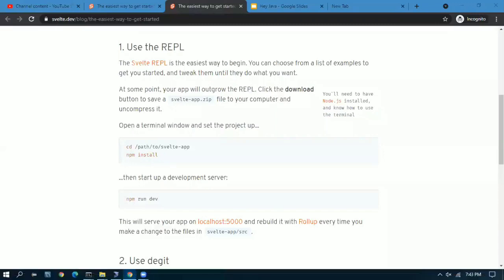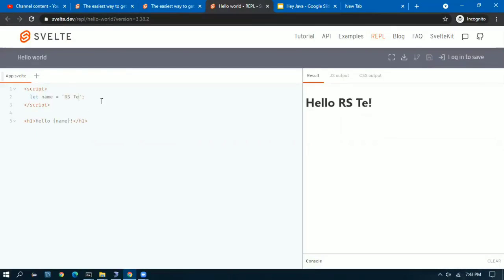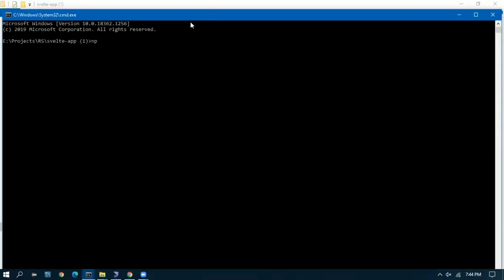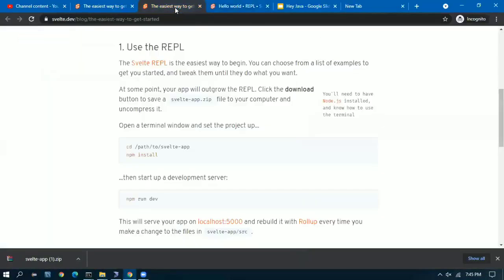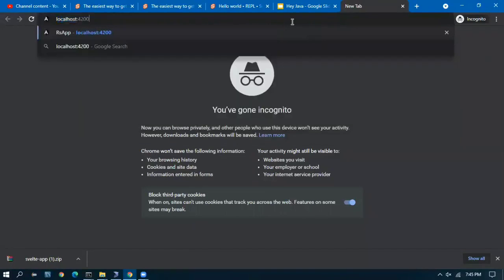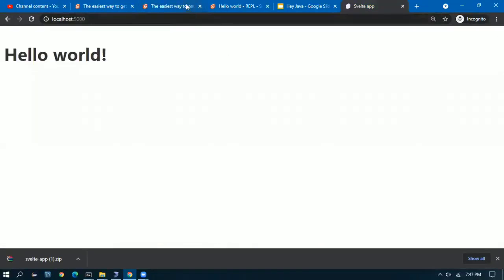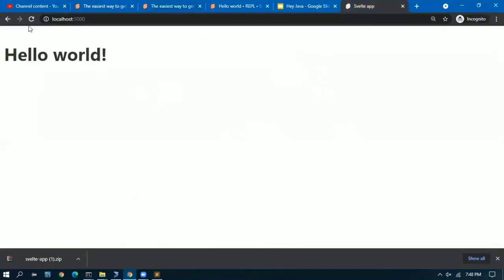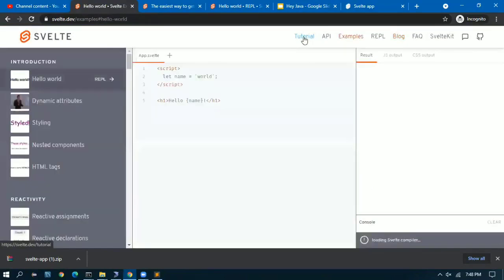To Setup SVELTE in Local environment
Watch this video to know how to setup SVELTE in your local desktop environment, easily under 3 min.

1.
2. Go to REPL.
3. Click the download button. A zip file gets downloaded to your local system.
4. Extract the zip file to a folder.
5. Inside the folder, you will find a file "package.json".
6. Open the command prompt from the above folder and hit the command "npm install" to  complete the  installation. (note: you  need the internet up while executing the command)
7. Now open the terminal window and  run the SVELTE server.

Rich Harris designed Svelte, a free and open-source front-end compiler that is maintained by the Svelte core team. Framework references are not included in svelte applications. Building a Svelte application, on the other hand, generates code to change the DOM, which may minimize the size of downloaded files and improve client setup and run-time performance. At build time, Svelte has its own compiler for turning app code to client-side JavaScript. It's written in the TypeScript programming language. Unlike standard frameworks (React and Vue), which do the majority of their work in the browser, Svelte moves that work to a compilation step that occurs after an app is built.